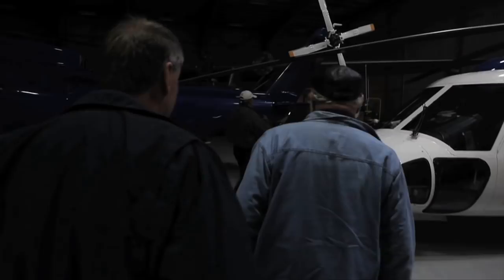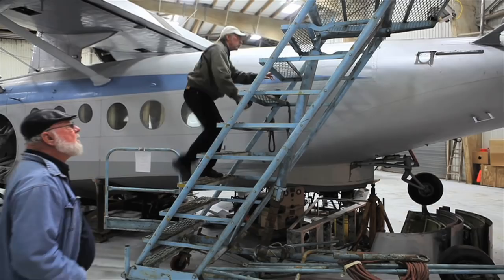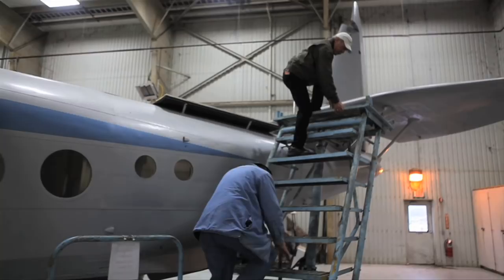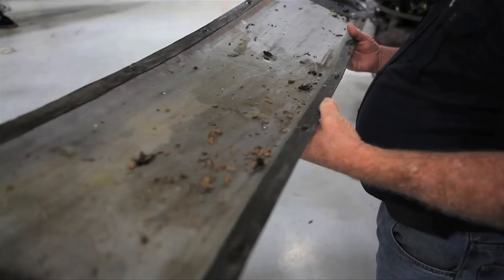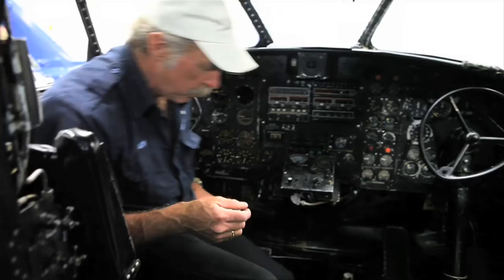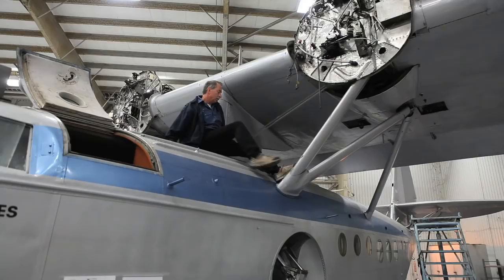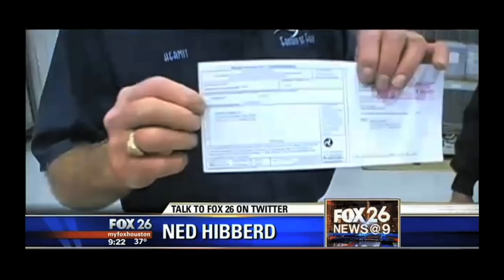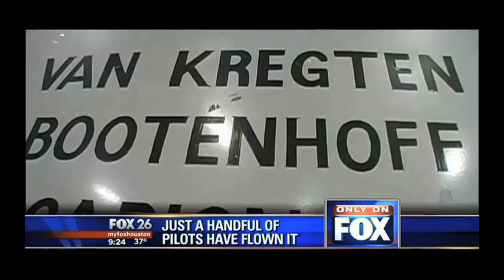Howard Hughes Sikorsky S-43 Acquisition - Kermit Weeks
Kermit Weeks travels to the Brazoria County Airport in Texas with two of his restoration specialists to survey his latest acquisition... Howard Hughes Sikorsky S-43. The plan was to check out the aircraft and see what it would take to get it ready to fly back to Fantasy of Flight. After their thorough inspection, Kermit decides that a change of plans is in order.